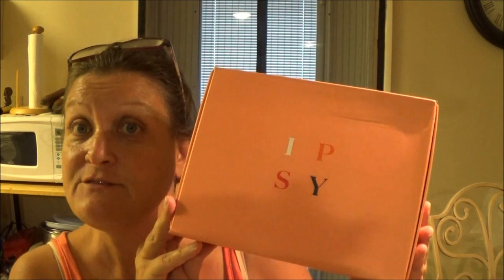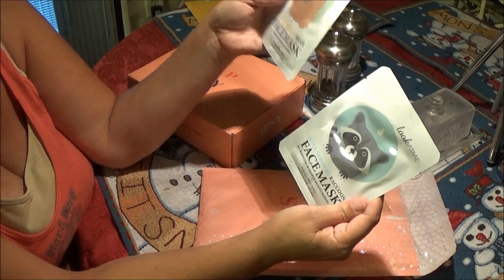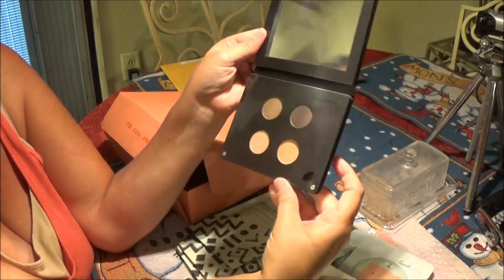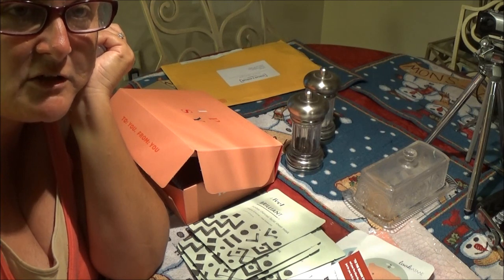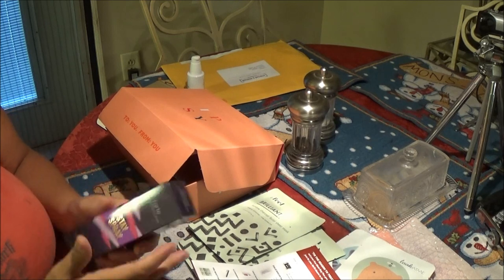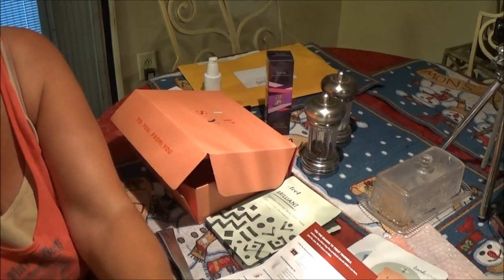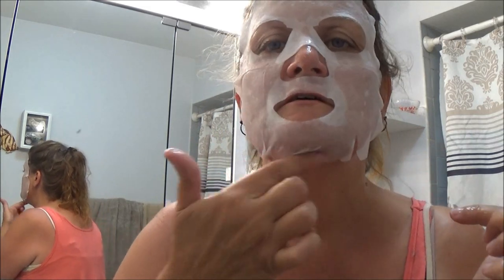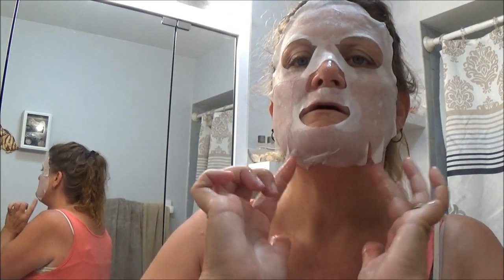IPSY Christmas unboxing